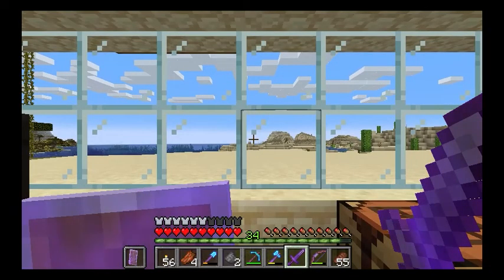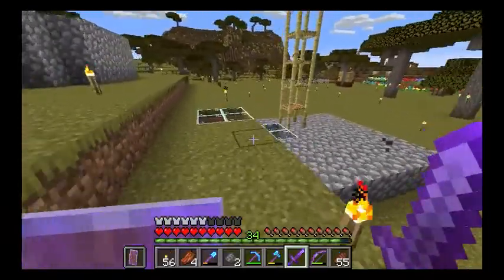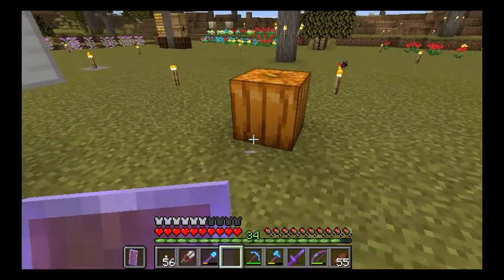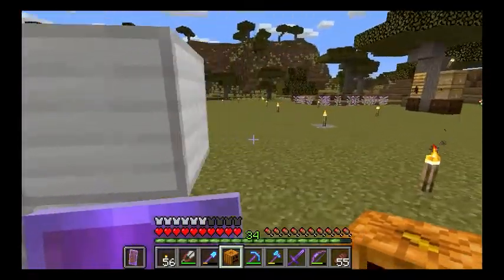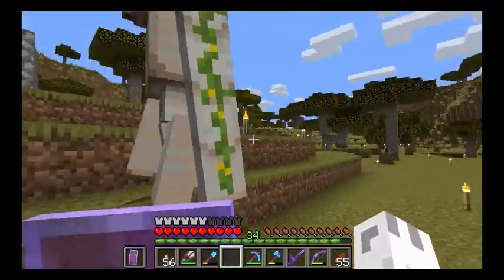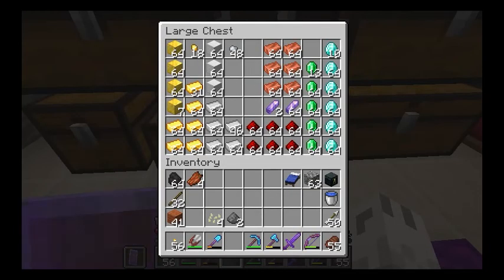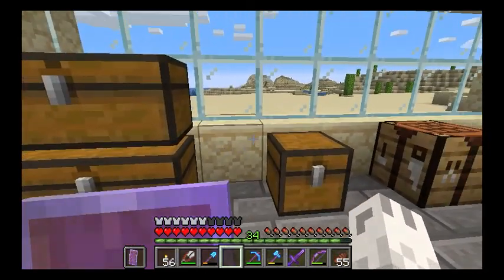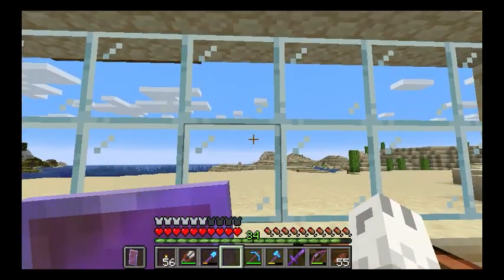Iron Golem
How to make an iron golem in minecraft.  What makes an iron golem special when you make it? Iron golems can be made or crafted, not just appear in villages. Make an iron golem with this easy tutorial guide.
Make it fast.  Minecraft iron golem

Pupmeister Games, made in a minute episode.

The style of this video is similar to OMGcraft and Eystreem in parts.  A large influence on this series has come from content creators like Avomance, Wattles and Jelly.